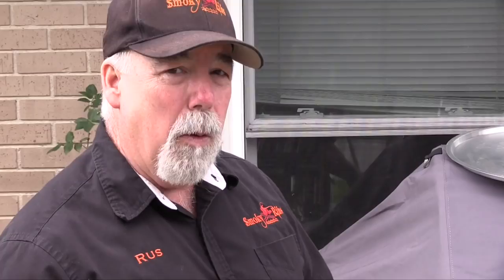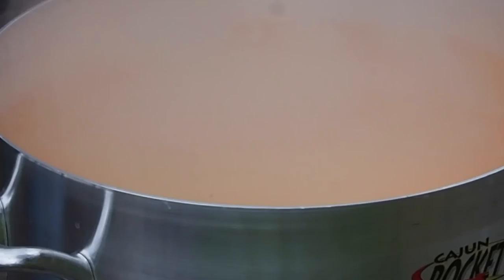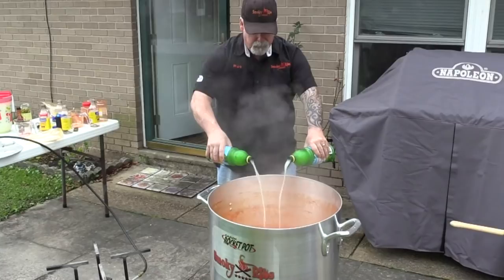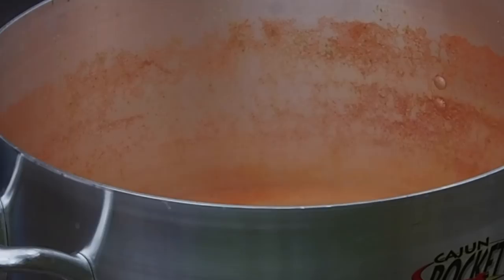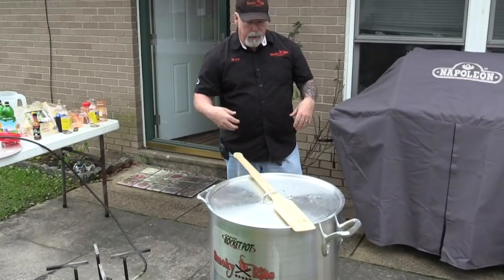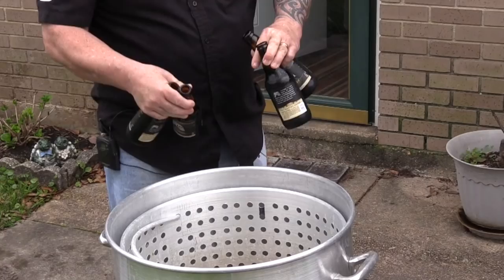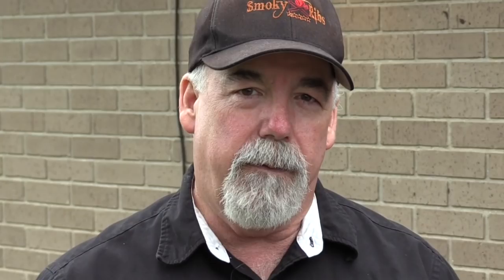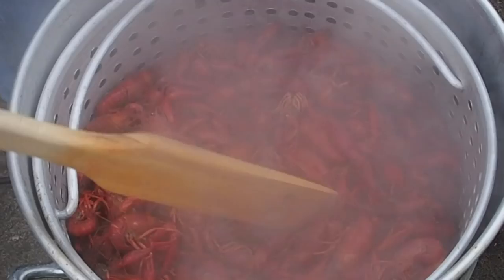Two Pot Crawfish Steaming method ~ Best Flavor Ever!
Learn how to steam and season crawfish for the best tasting crawfish you will ever eat!  Follow this recipe to the letter and find out for yourself.

Thank you very much for any support you can give to help us to continue to grow this channel, and create better content for you the viewers

I have a lot of people that ask where they can get certain things that I use in my videos, as well as what kind of cameras do I use, etc. So I created a Amazon Store, and have everything I could think of that I've used one way or another in previous videos and listed them within it, so please take a look around and hopefully you will find what your looking for.  Also I will update as I need too.  Thank You!